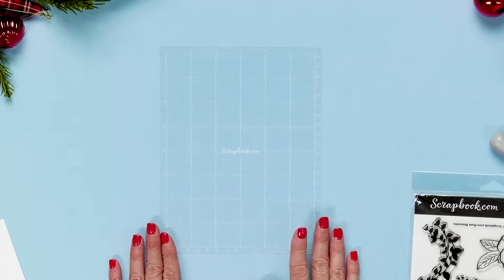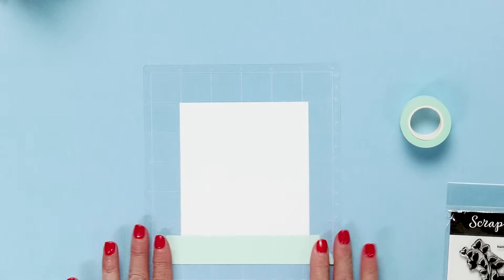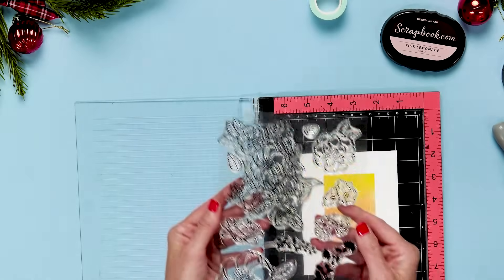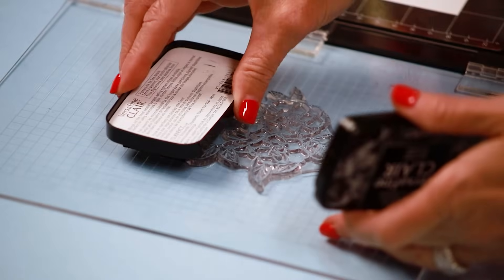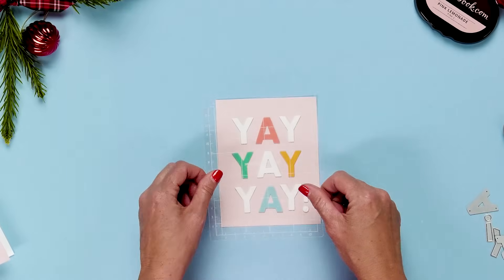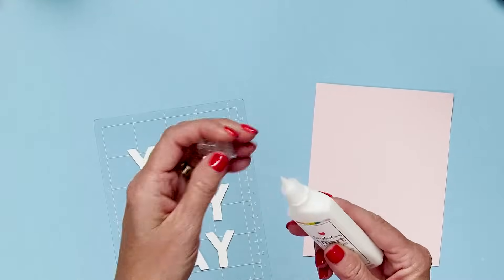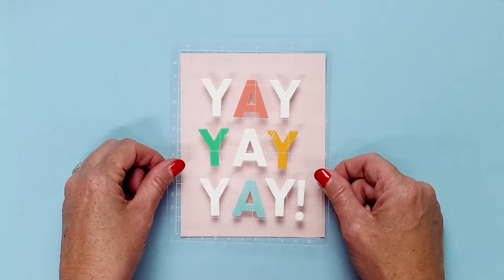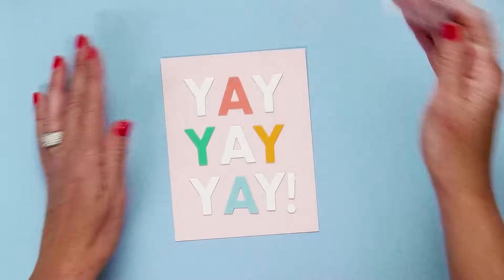Create Cards with the NEW Clearly Amazing Mat! | Scrapbook.com Exclusives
This mat is CLEARLY AMAZING! Watch how easy it is to create beautiful cards in the card making tutorial with our NEW Clearly Amazing Mat!